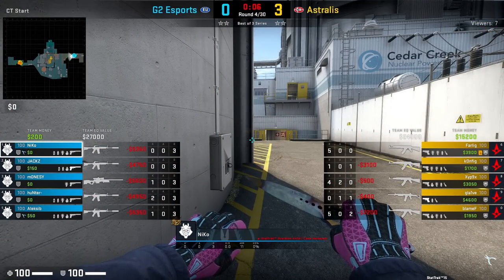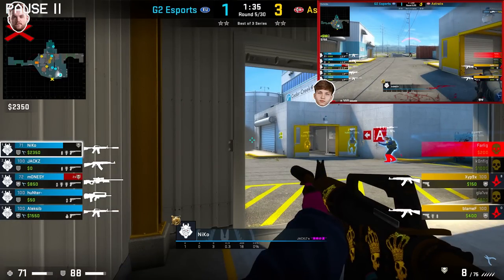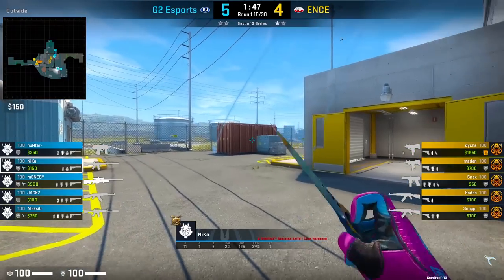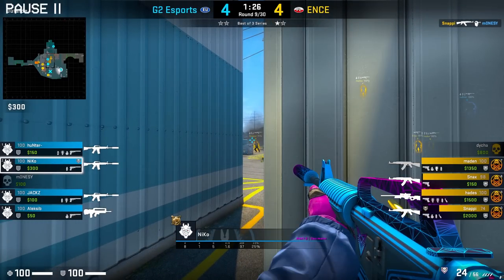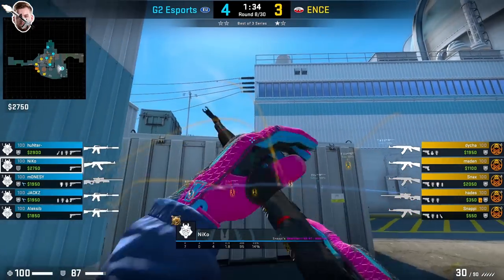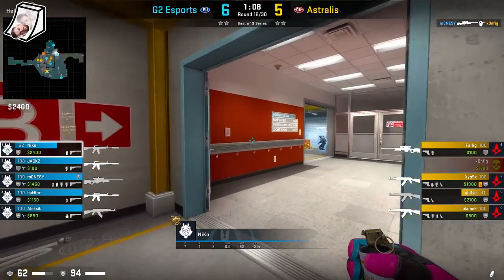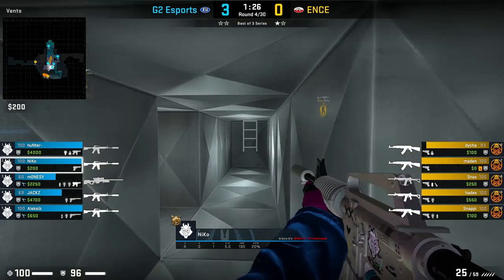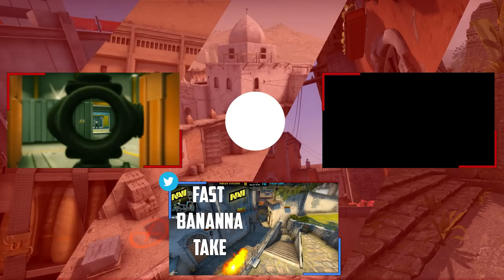How NiKo Holds Outside On Nuke CT Side (PRO CS:GO GUIDE)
NiKo is well known for playing Outside Yard On Nuke CT Side, and along with his top-tier mechanical skill and knowledge of the game, he is the current highest-rated Nuke player during 2022.

Heya I’m @SmirkyCS  and today I want to look at NiKo and how he controls Outside on the CT Side of Nuke so let’s begin.

⏱️Timestamps⏱️
00:00 Intro
00:18 Starting Outside
04:25 Countering early smoke walls
05:24 Starting Secret
08:08 Outside positioning
10:08 TL:DR Rotations for outside players (IMPORTANT!)
11:03 Responding to smoke walls
16:59 Holding B
19:05 Outro